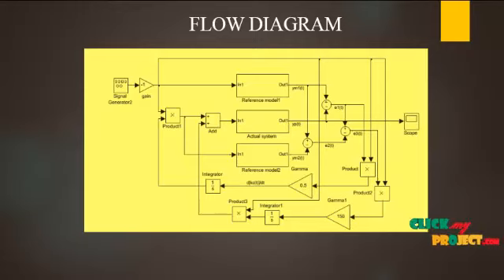Adaptivepositioningcontrolofanultrasoniclinearmotorsystem | Final Year Projects 2016 - 2017